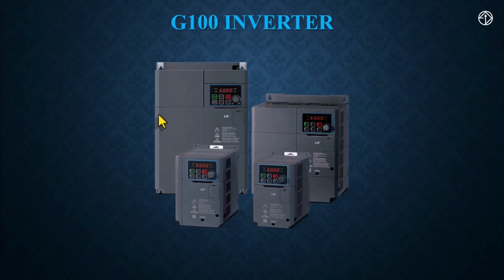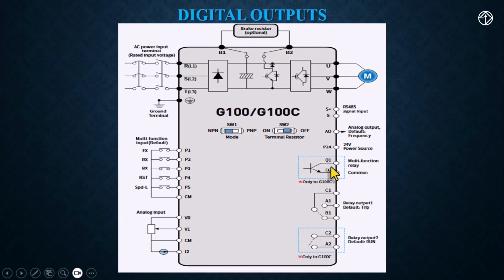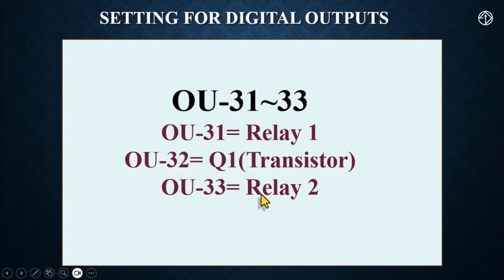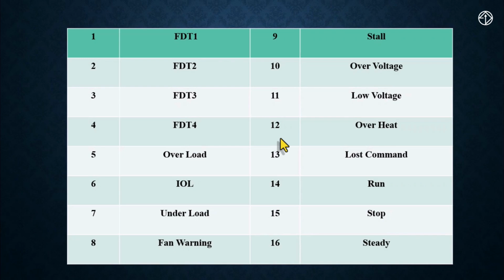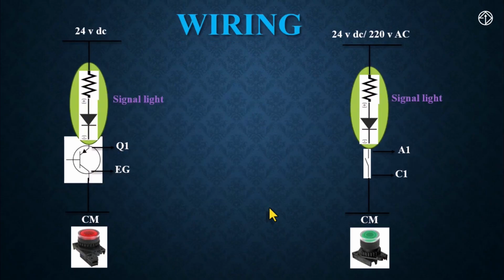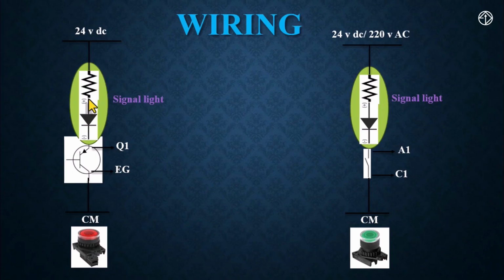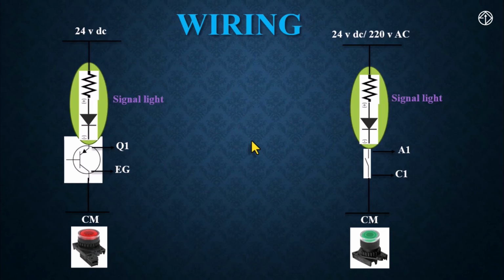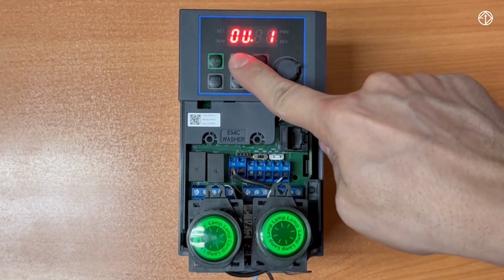LS INVERTERS Relay/Transistor Digital Output & Automation Control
Deep-dive into the engineering of digital output systems with relay and transistor switching technologies.

Focus on signal integrity, load characteristics, electrical protection strategies, response time analysis, noise suppression, and interface design for high-reliability automation networks.

Includes real circuit implementations, control logic techniques, performance benchmarking, and advanced troubleshooting for industrial-grade digital output architectures.